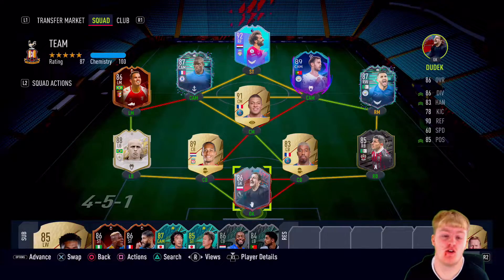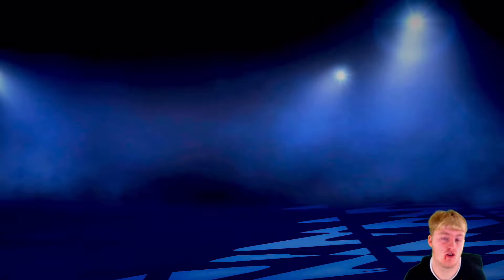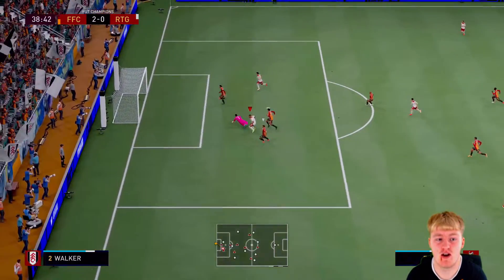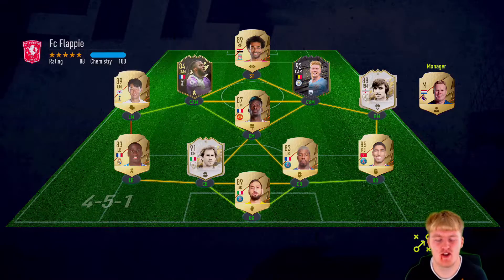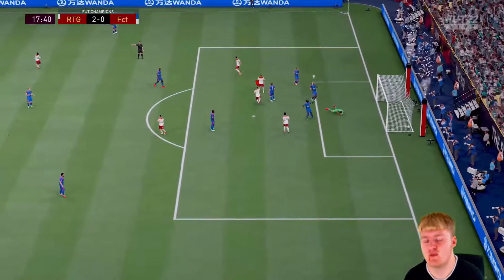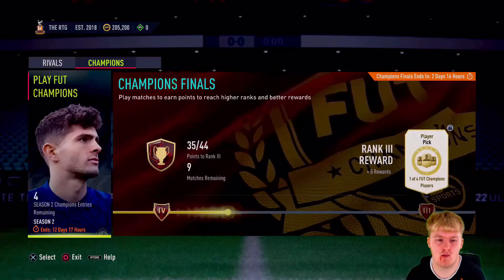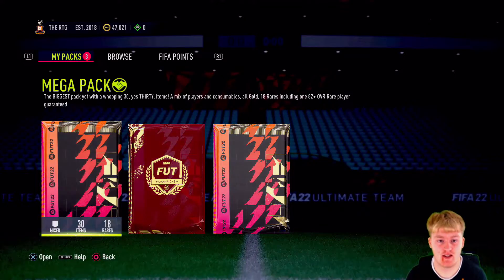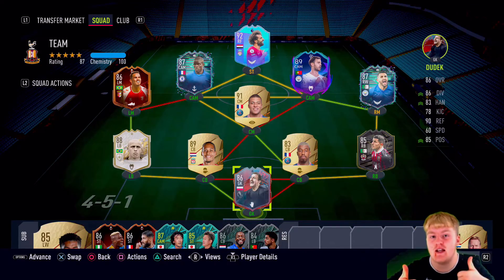FIFA 22 ROAD TO GLORY #73 - MBAPPE IS A KICK OFF CHEAT CODE!!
FIFA 22 ROAD TO GLORY EPISODE 73!
In this episode, I complete my weekend league and discover a new meta?!